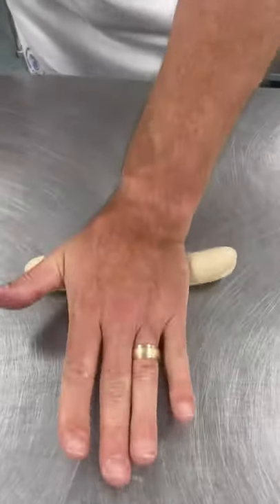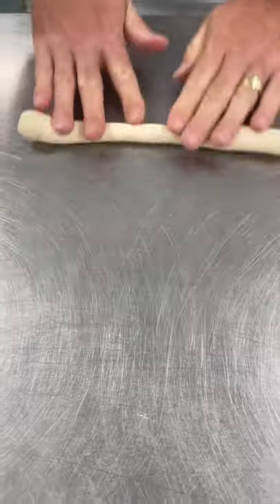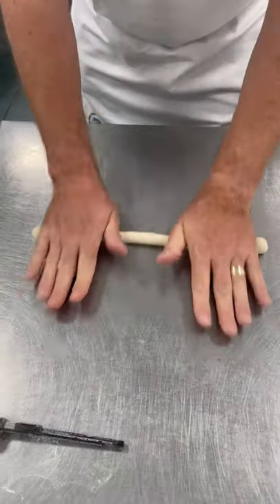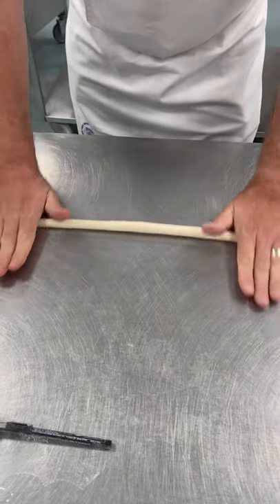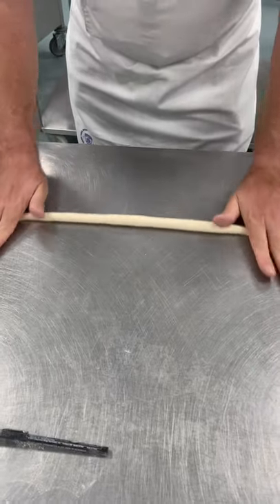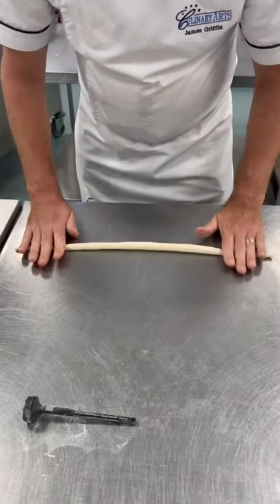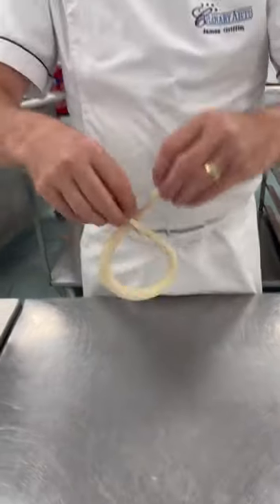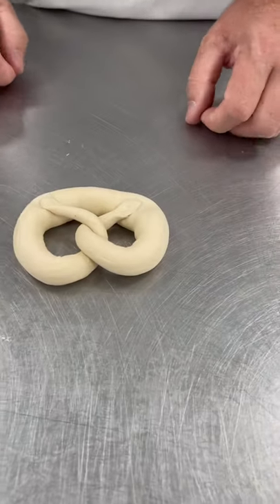Lesson 86 How to Roll and Shape a Simple Pretzel 🥨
In this short lesson, I demonstrate simple formation of a boule of dough using both hands. Then I demonstrate how to shape two boules simultaneously with both hands.